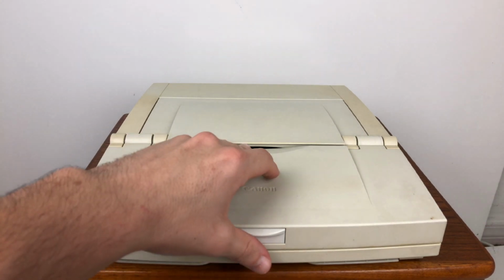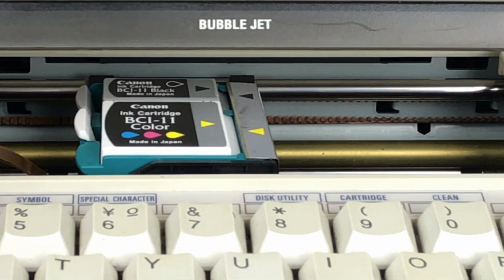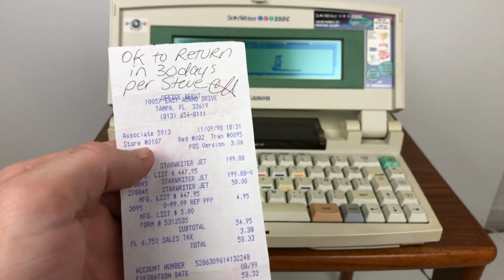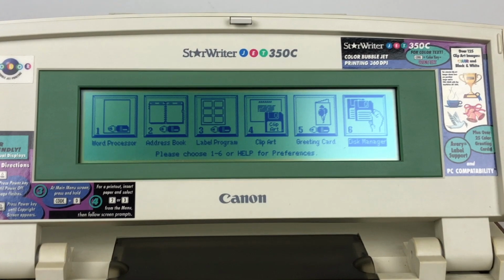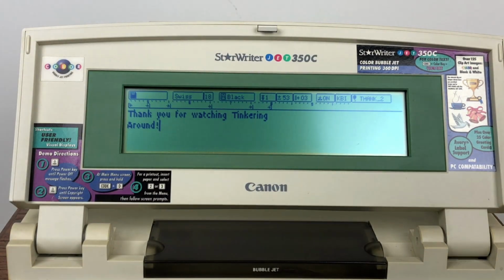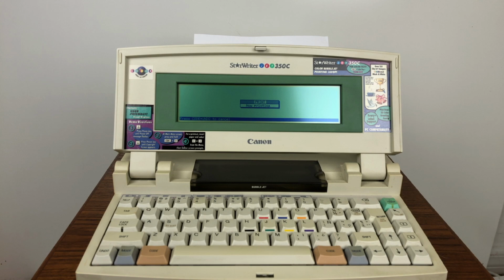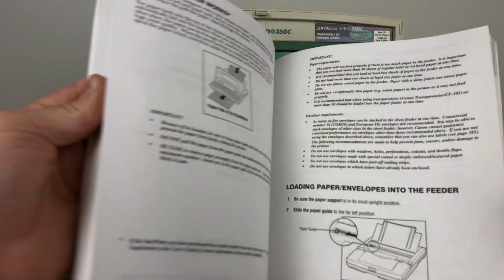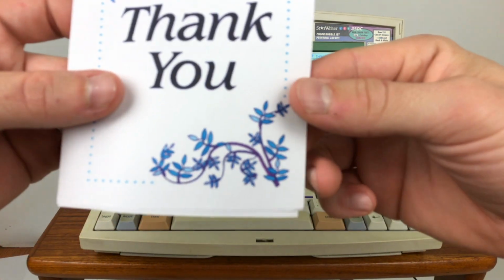Canon StarWriter Jet 350C Vintage Personal Publishing Computer System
The Canon StarWriter Jet 350C Personal Publishing system is a neat and useful tool of the 90's.